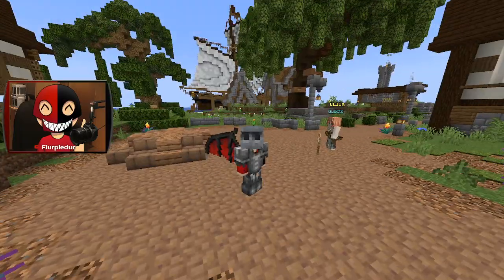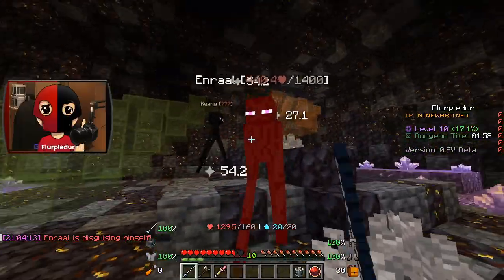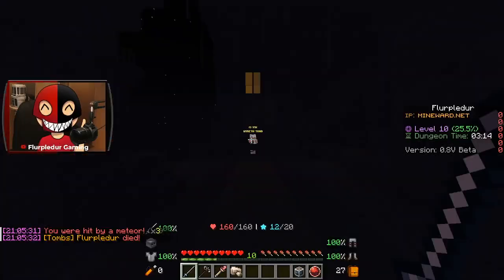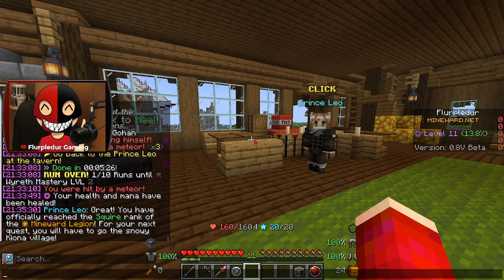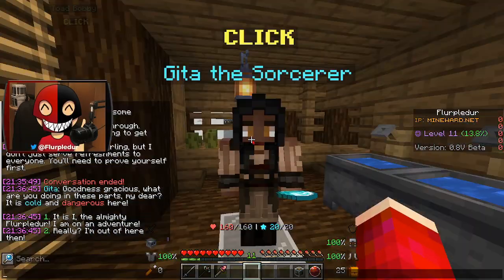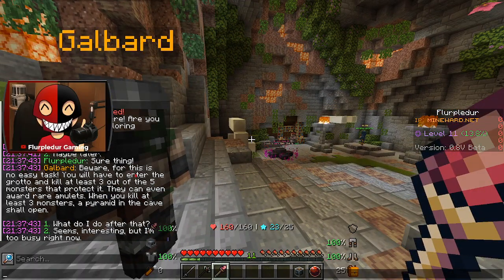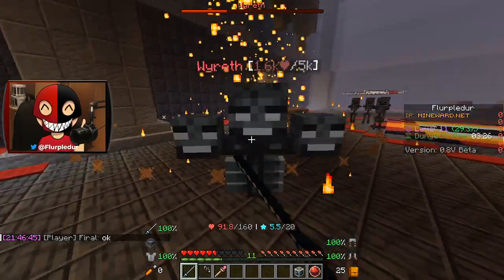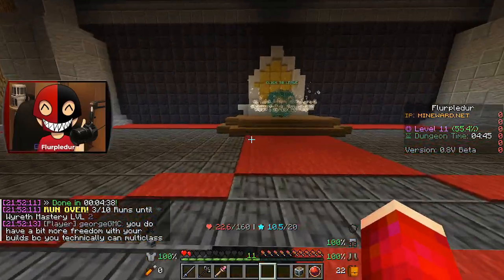Raiding HARD Dungeons for OP Loot on Minecraft RPG Server!!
In this video I continue my adventures over on Mineward, a Minecraft RPG server where our goal is to raid dungeons, craft loot and take on insane bosses!!

❗Mineward❗
Mineward is an amazing Minecraft RPG server focused around dungeon diving, resource gathering and loot crafting!!

📽️Previous Video📽️
This Armor DOUBLES my Money on Minecraft Prisons!!

📽️Social Media📽️
🟣All Socials- beacons.page/flurpledur

🟣Info🟣
On this channel you'll mostly find Minecraft related content such as Skyblock, Prisons, Survival, Pixelmon and more!